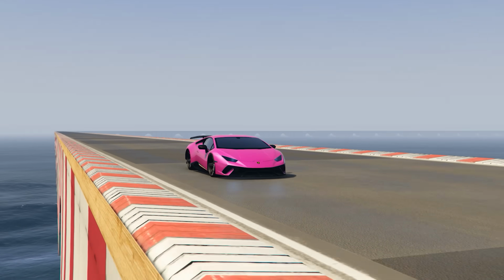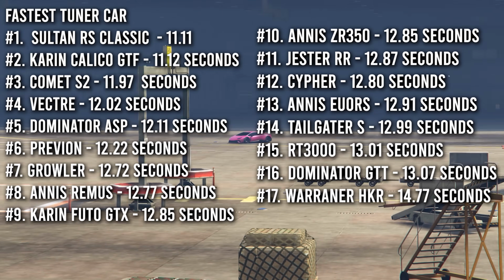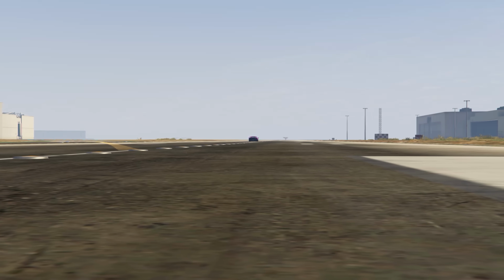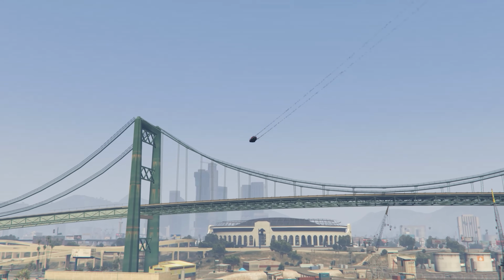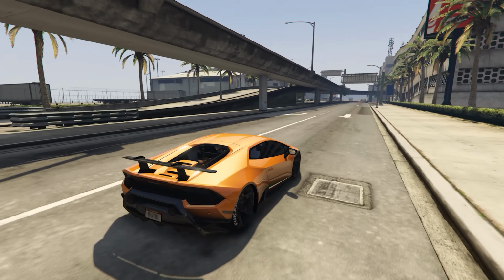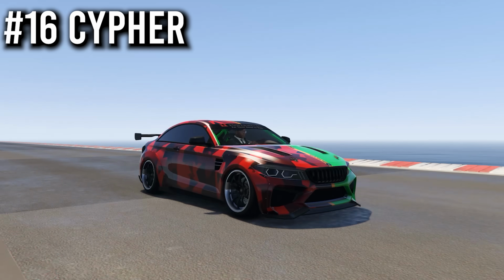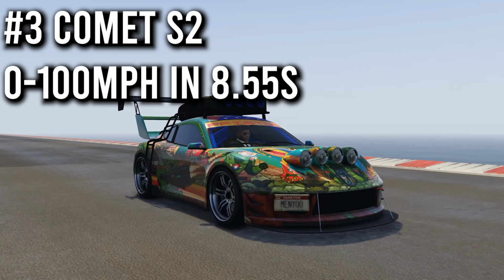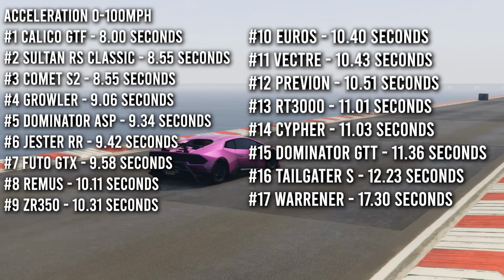GTA 5 - Best Cars in the LS Tuners Update (Based on Performance & Upgrades) Ranking of All 17 Cars!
Check Out Digizani

Enter CHEAP raffles to win HIGH VALUE prizes!